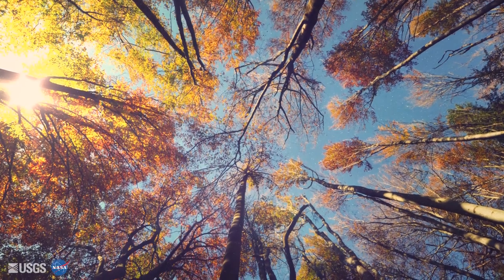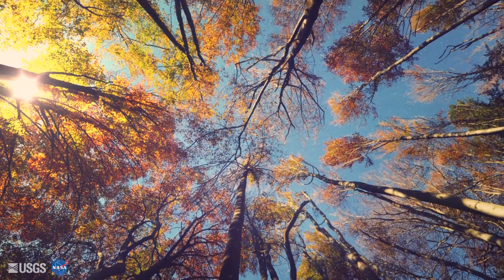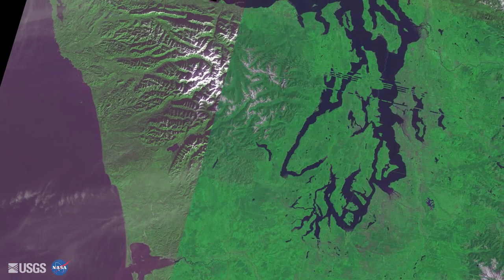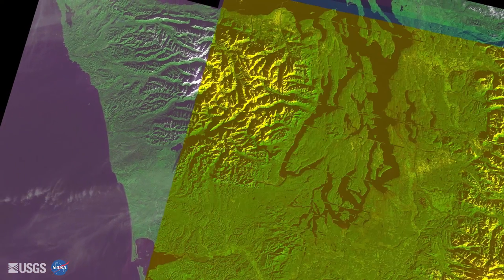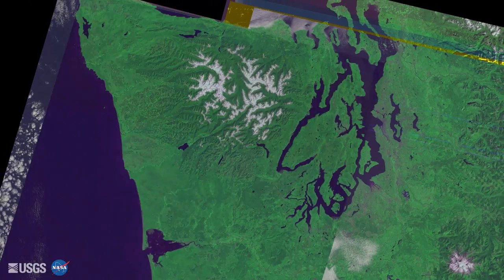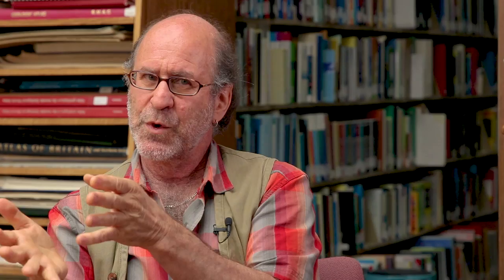Landsat in Action - Forestry Research with Warren Cohen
Warren Cohen with the USDA Forest Service talks about the value of Landsat's long history of observations in monitoring and assessing forests.